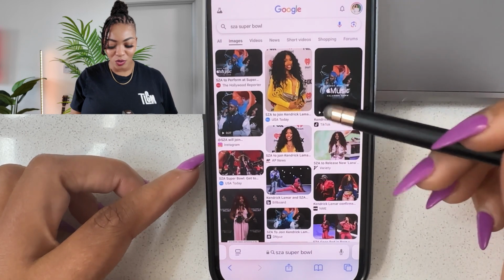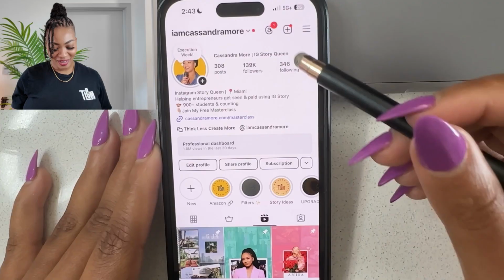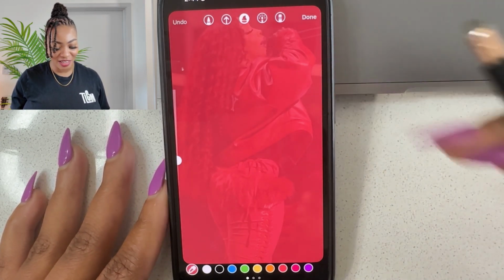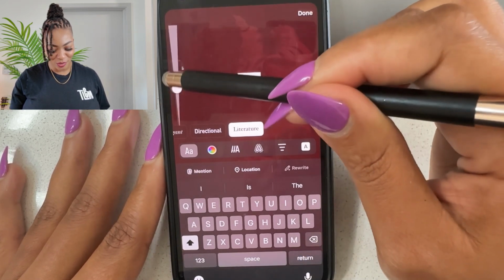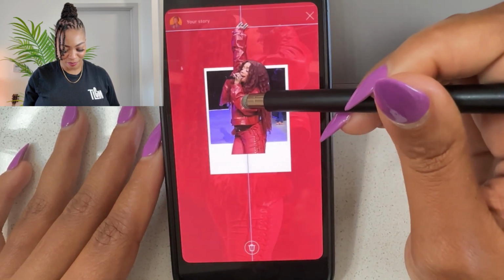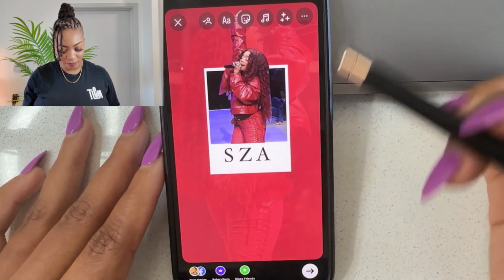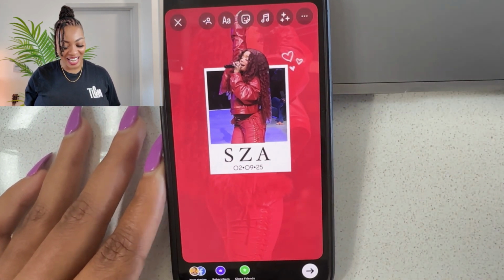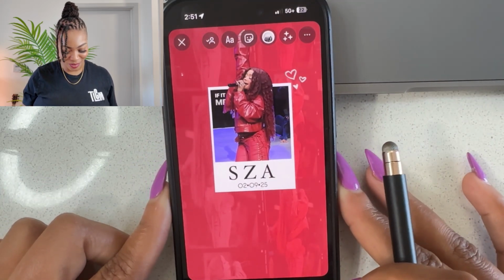How to Make Instagram Stories That Get More Views & Clients (Feat. SZA!) Step-By-Step Tutorial. ￼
Want to attract more clients and increase your sales using Instagram Stories? In this step-by-step tutorial, I’ll show you exactly how to get more eyes on your product, increase engagement, and grow your business effortlessly using Instagram Stories. Watch as I break down real strategies that work, featuring inspiration from SZA’s Super Bowl halftime performance!

🔥 FREE MASTERCLASS: Learn how to master Instagram Stories to attract clients consistently!